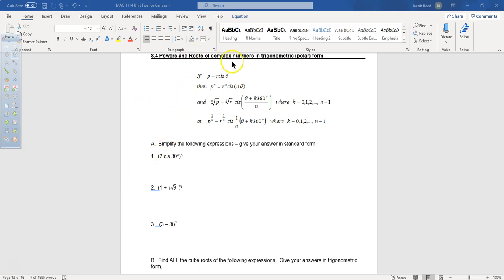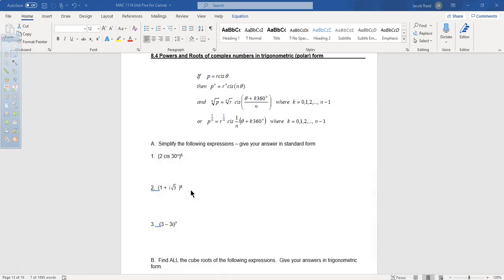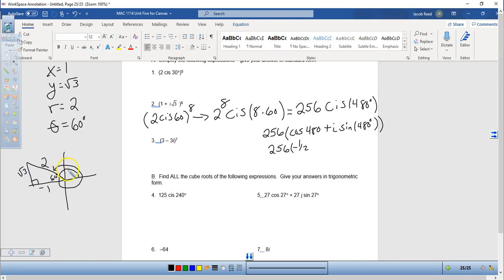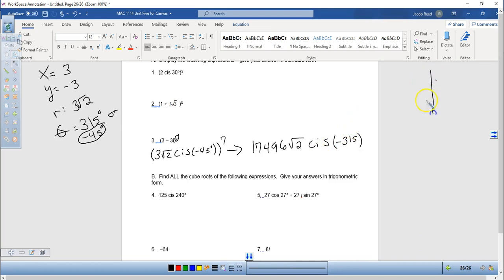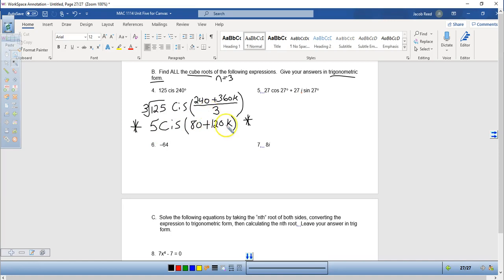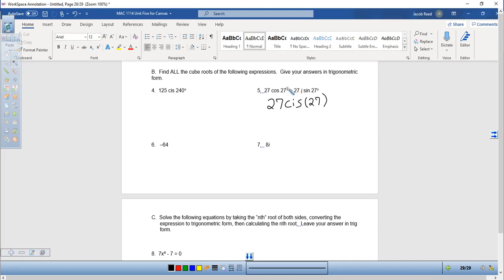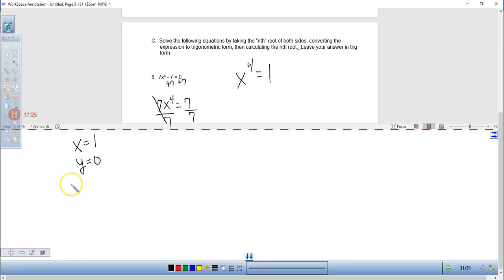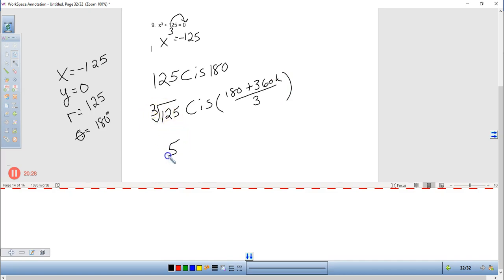Powers and roots of Polar Forms